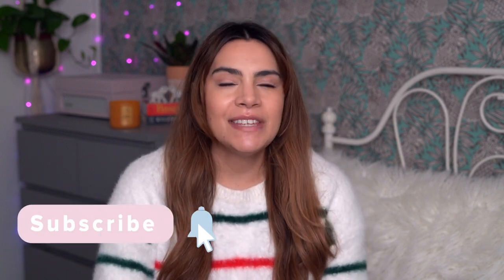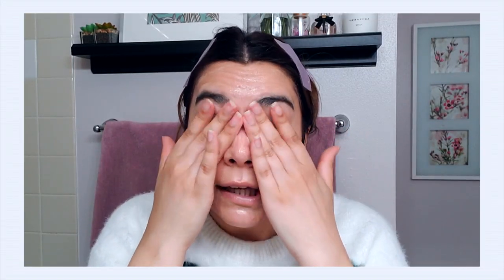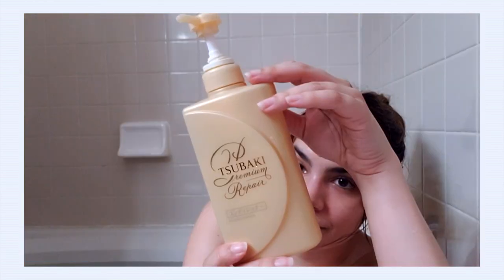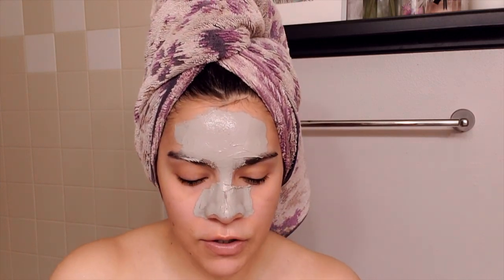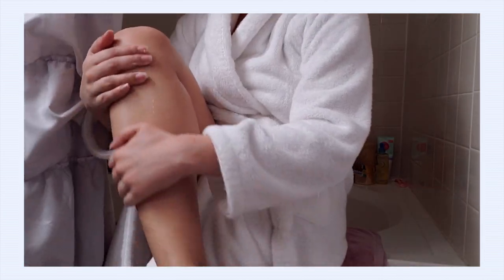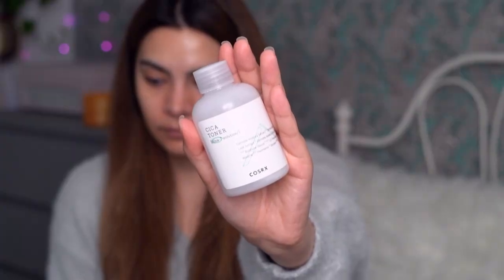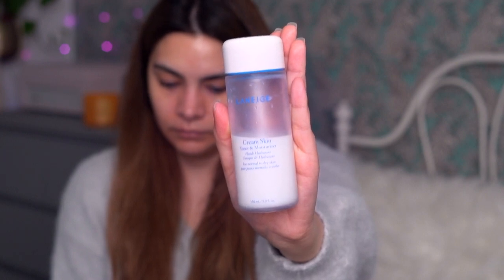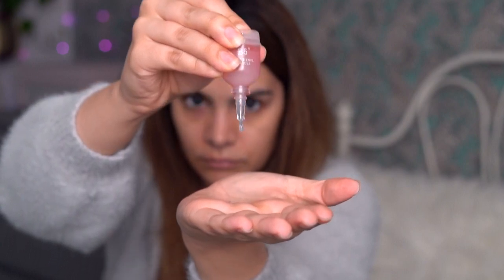Pampering Bath Routine | Body, Hair and Skin Care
|| Links ||

Isntree Micellar Melting Cleansing Oil
Discontinued

*Tsubaki Premium Repair Shampoo

*^Kenzzi IPL Hair Removal (FYI: Obtained as part of a past sponsorship)
Kenzzi ($50 Off)

*La Roche Posay Lipikar Balm AP+ Intense Moisturizing Cream

Mentioned - *^Dr. Ceuracle Kombucha Essence

|| Social ||

|| Schedule ||

|| Music ||

Public Domain Music by Chillhop:
Tomorrow - Leavv